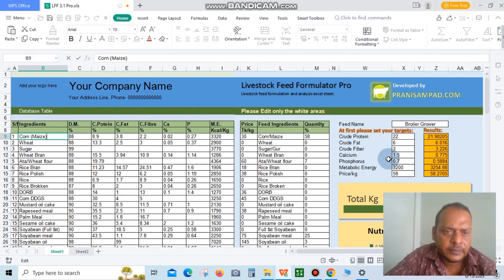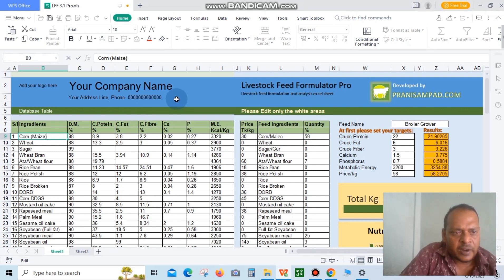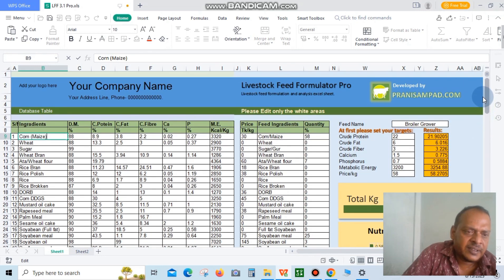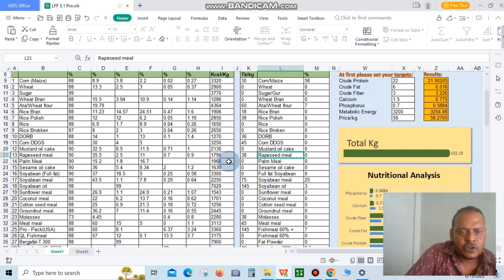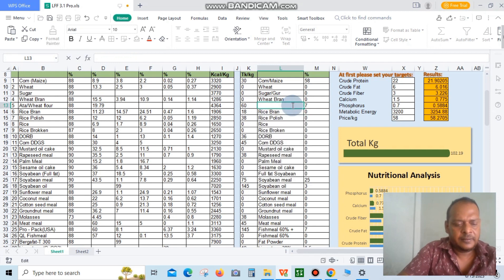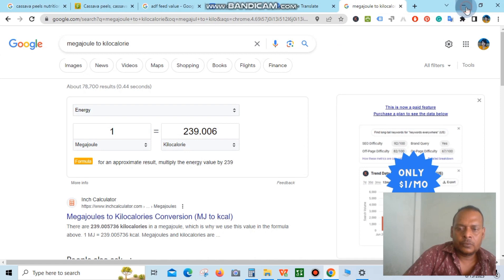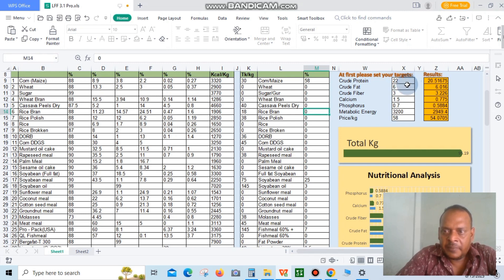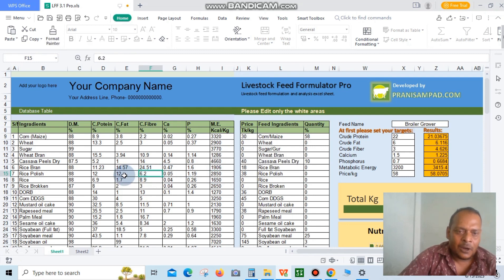How to add your feed ingredients in to the feed formulation software excel.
Feed formulation software excel sheet. Dairy feed formulation, Poultry feed formulation, Fish feed formulation software/Microsoft Excel.

Md. Shaiful Islam
Kushtia, Bangladesh.